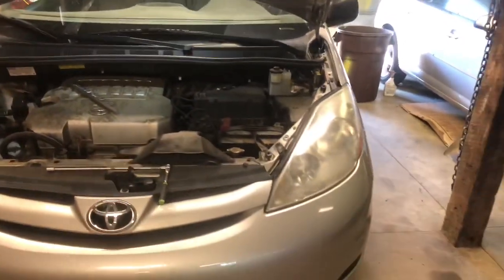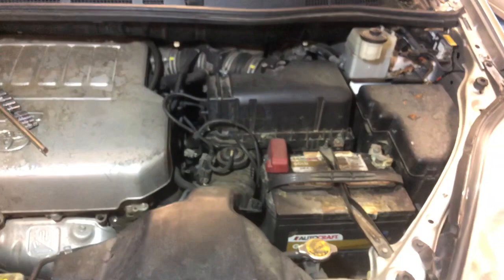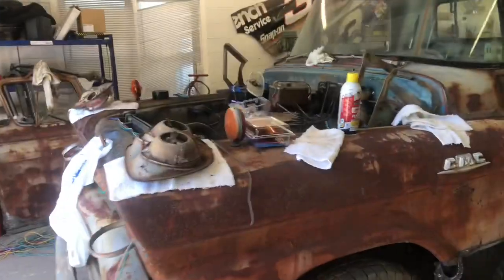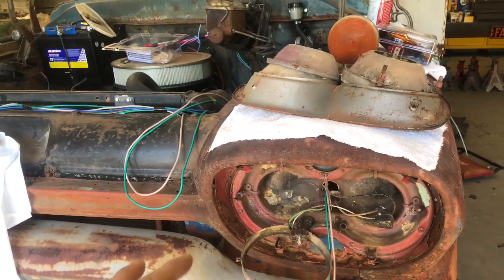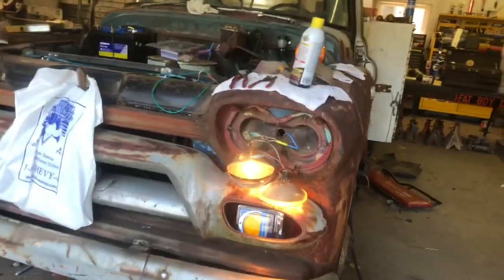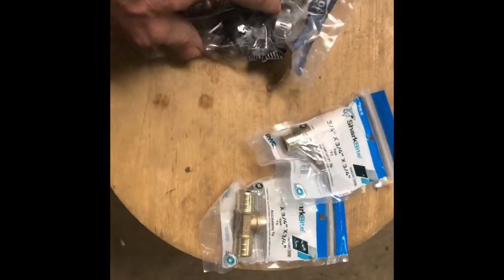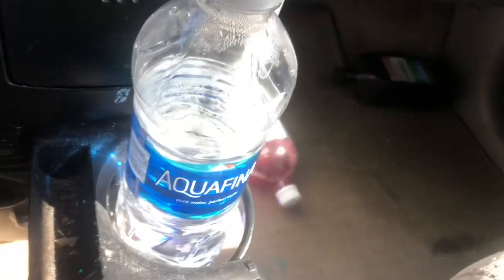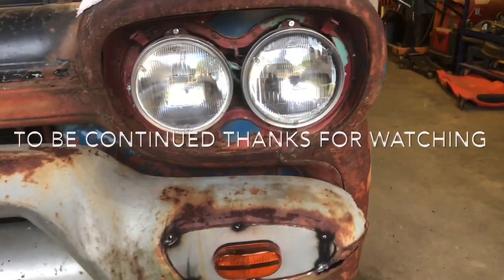Toyota repair & 58 GMC frame swap continue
Toyota Sienna Heater TEE repair/ 58 GMC wiring